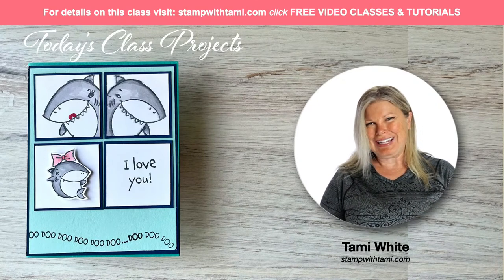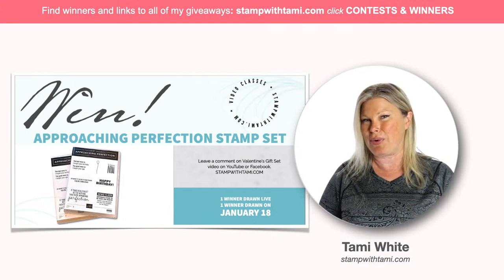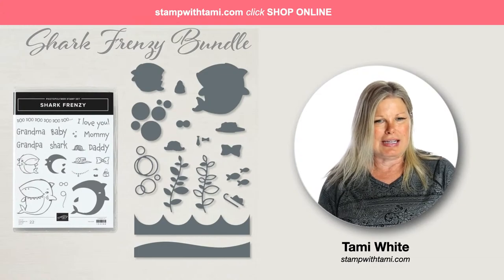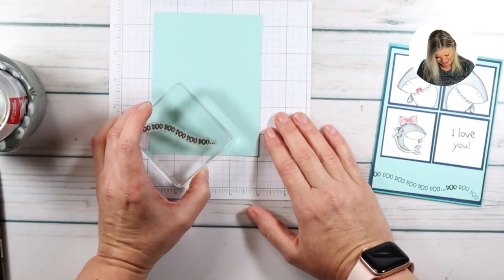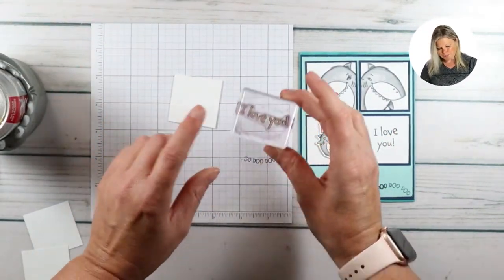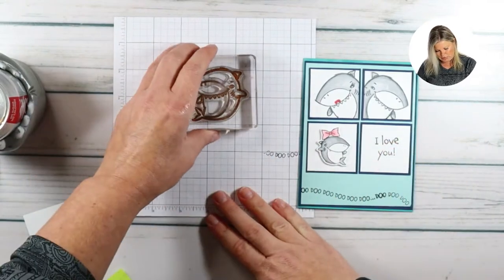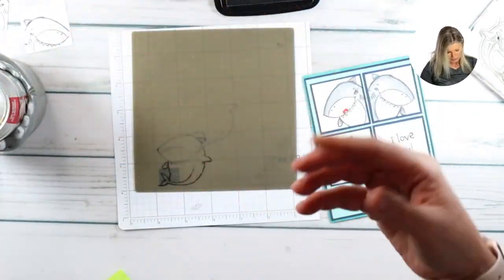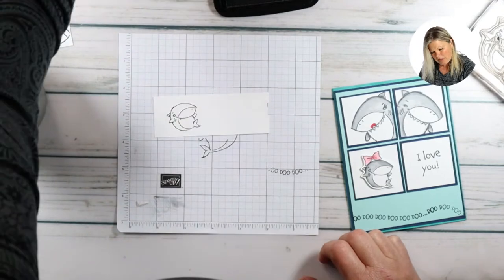How to Make a Baby Shark Card with Stampin' Up Shark Frenzy Bundle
In this video I'll be having some fun with...Baby Shark doo doo doo doo doo.

With over 7Billion views, Baby Shark is the most watched video on Youtube. When I shared this card on Facebook earlier this week, it got such a response I knew we had to make a video. Sing along with this super catchy tune while you're making this card lol (or not your choice). But you don't have to be a Baby Shark fan to fall in love with the Stampin Up Shark Frenzy Bundle.

On this video I'll share how to make this fun card, as well as some cool techniques:
Mirror Image
Blending with Stampin' Blends Markers
Partial image stamping (words)